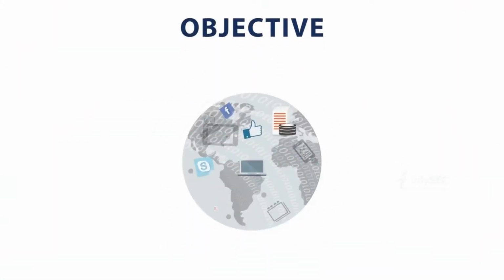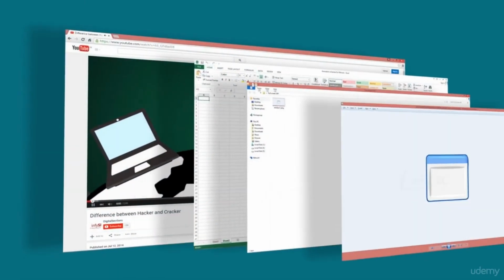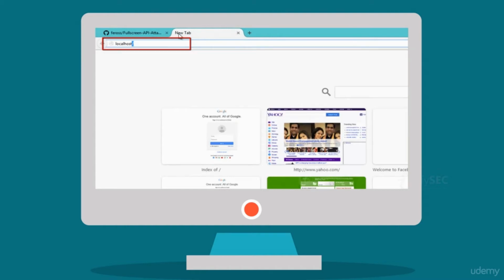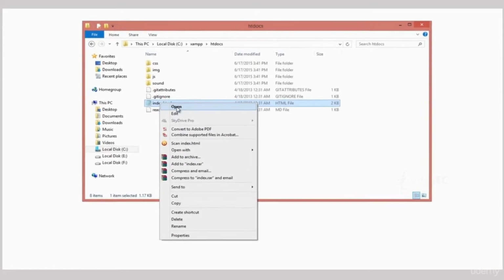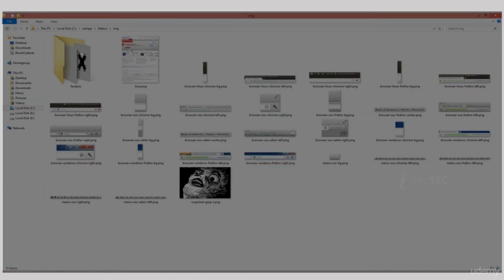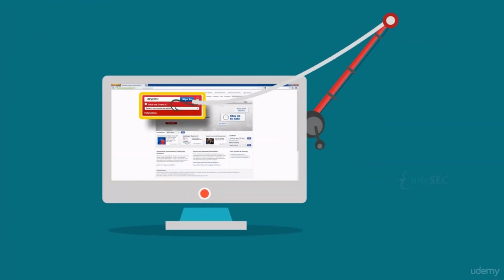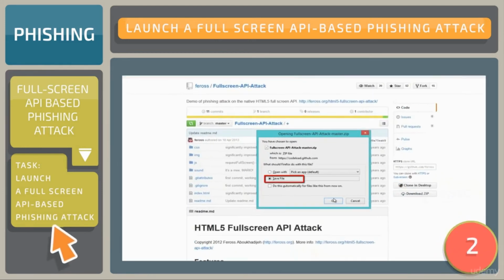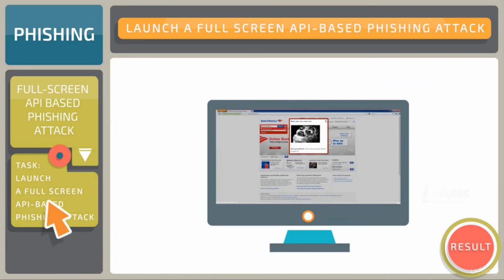Advanced Web-Hacking | Computer Hacking course for beginners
Today's Topic is : Advanced Web-Hacking
00:00 - Objective and Outcome
03:00 - Phishing - Full Screen API
03:18 - Exercise clip - Phishing - Full Screen API

Fundamentals of Computer Hacking
Day 1 : Introduction to Hacking & Security
Day 2 : Malwares
Day 3 : Information Gathering
Day 4 : Network Hacking
Day 5 : System Hacking
Day 6 : Web Hacking
Day 7 : Advanced Web-Hacking